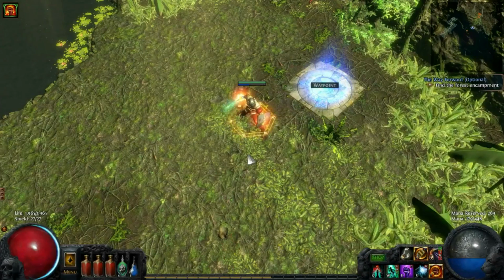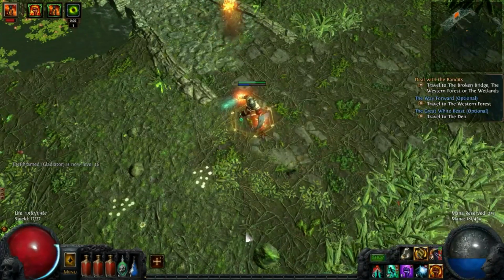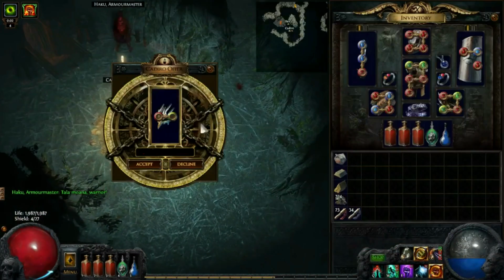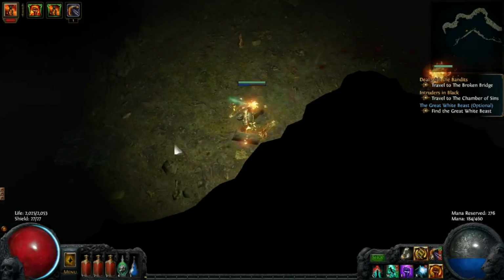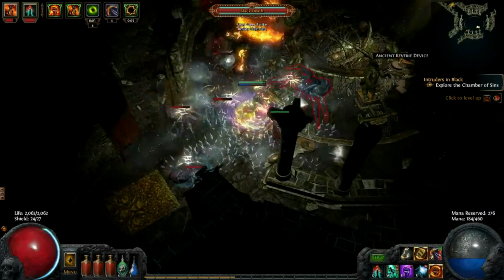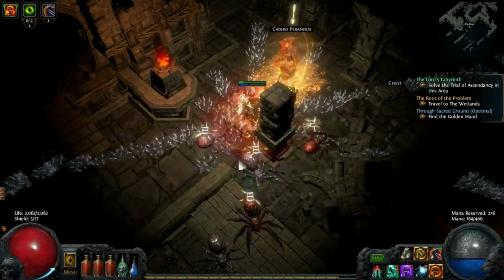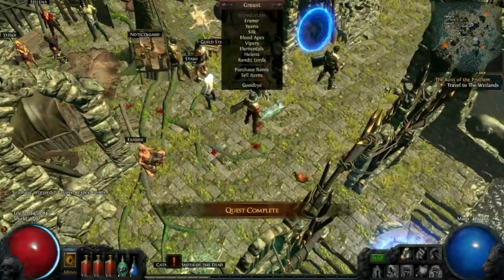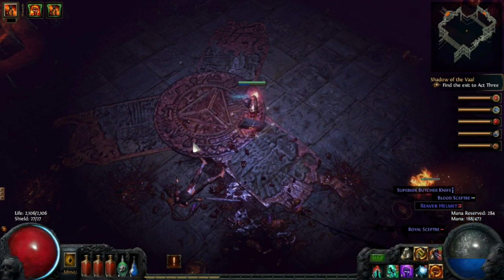Path of Exile [Perandus] Reave Gladiator - Part 23: Cruel Act 2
Hey everyone, in today's episode we make our way through Act 2 of Cruel Difficulty. In Cruel difficulty we will be killing all of the Bandits in order to gain an extra passive point.